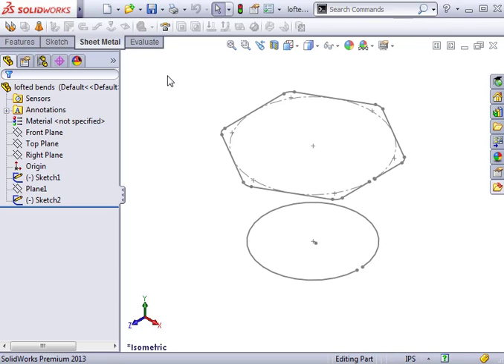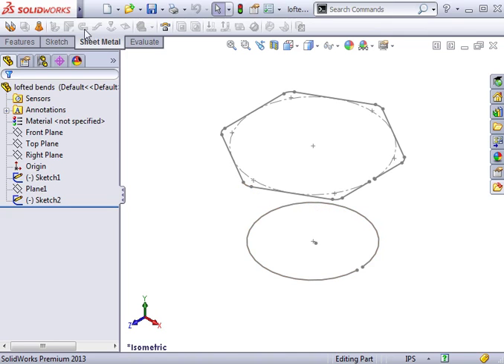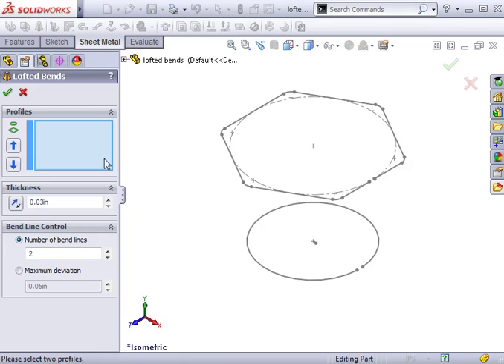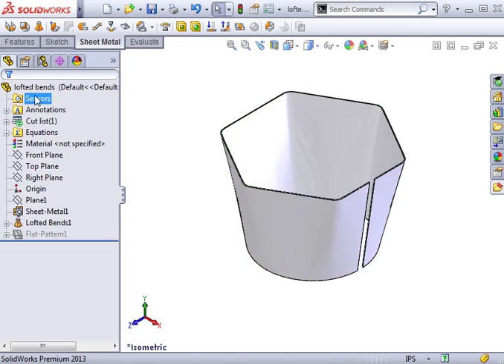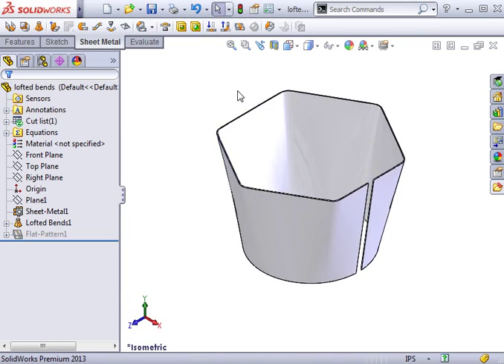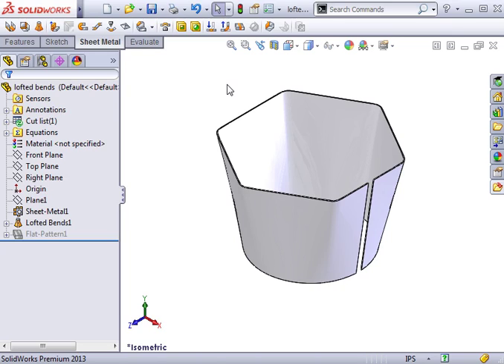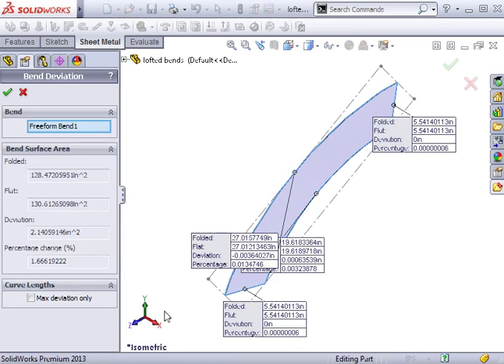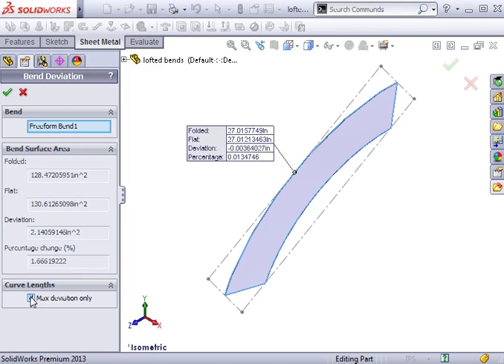SolidWorks Sheet Metal Study, 01 Sheet Metal Design 24 Lofted Bends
Sheet Metal Lofted Bends